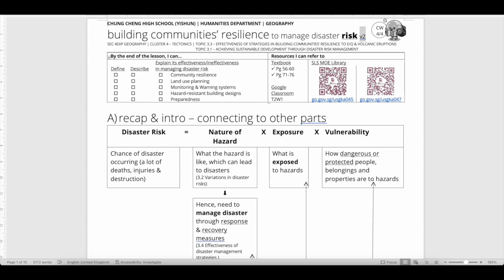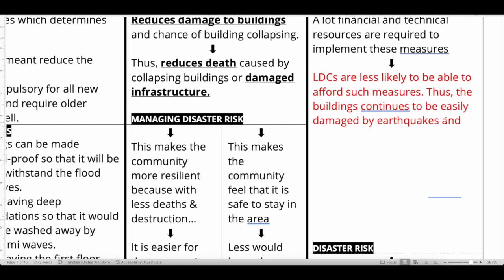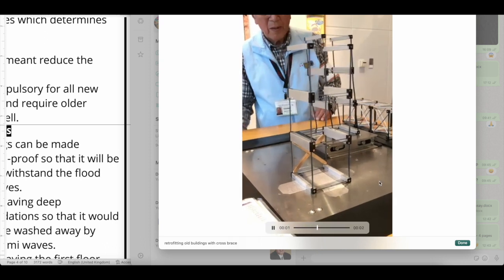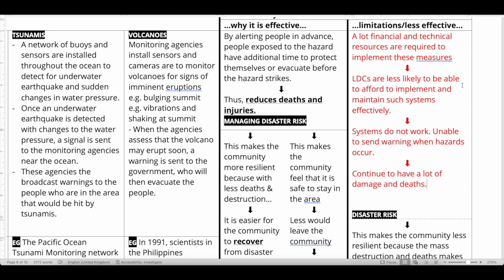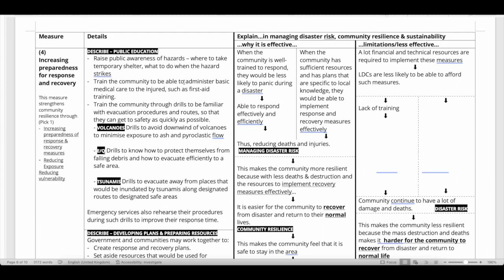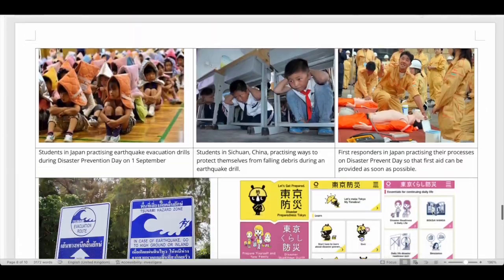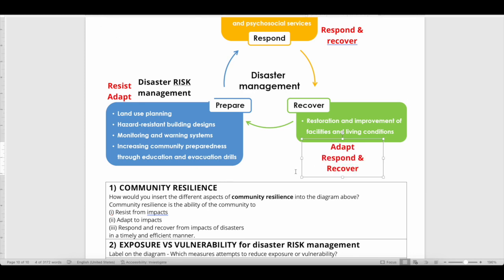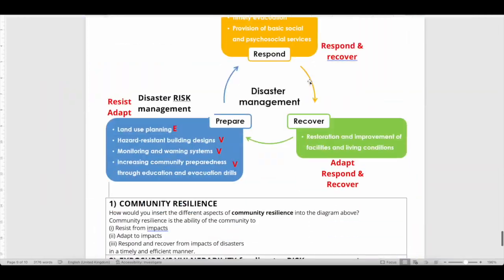ARP 28 Mar Part 1 - Finishing up CW4/4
0:00 - Intro & Walkthrough
0:55 - 1st thinking task
1:35 - Hazard-resistant buildings
4:37 - Monitoring and warning systems
8:27 - Increasing preparedness for response and recovery
10:53 - Conclusion - thinking task
12:08 - Going through thinking task